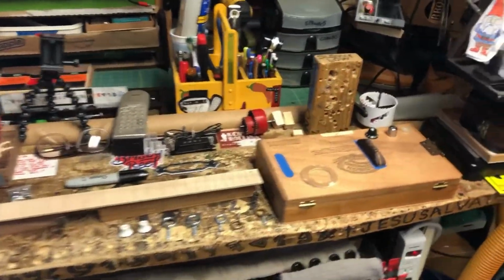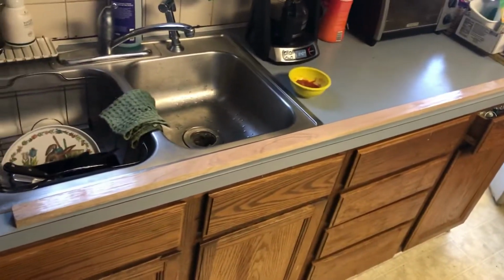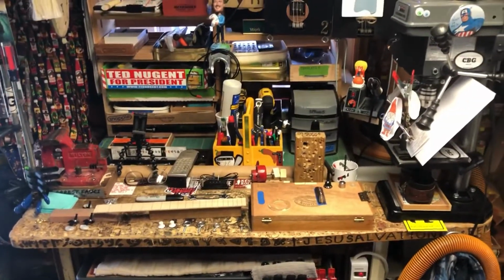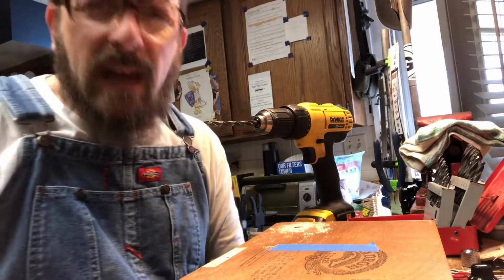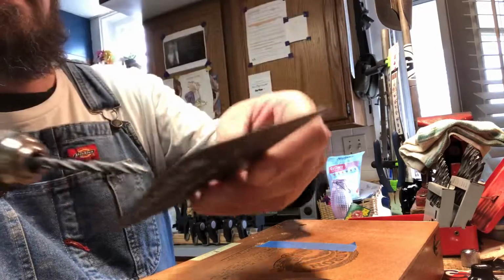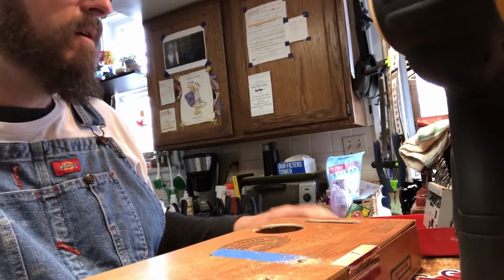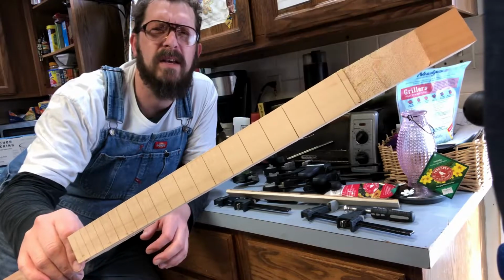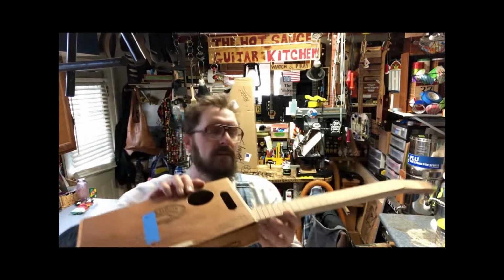73’ CBG Neck Work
This one’s for California- here’s how the neck was formulated…V free!

If it’s V free…it’s for me!

Captain Howlin Mad Murdock concurs!